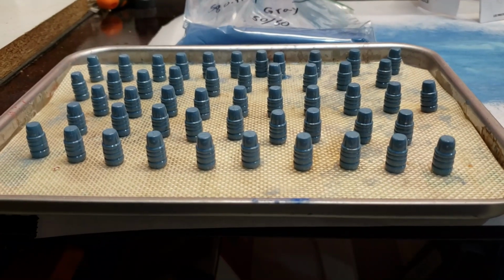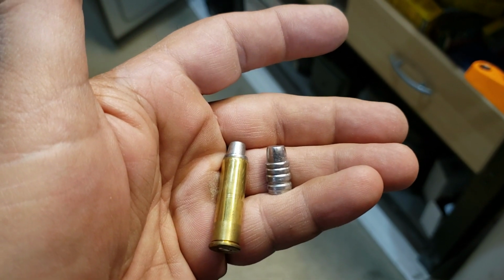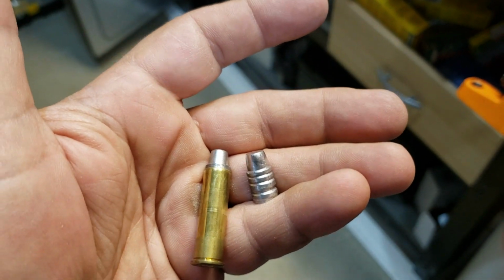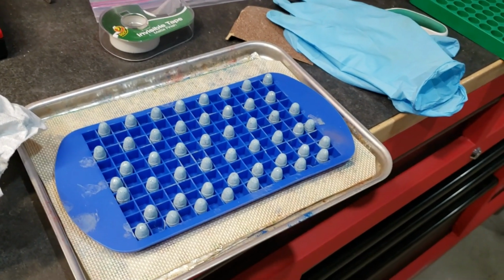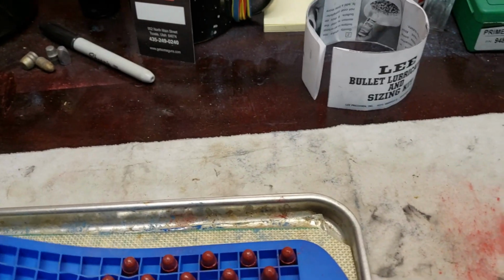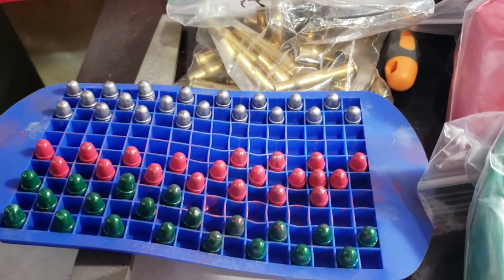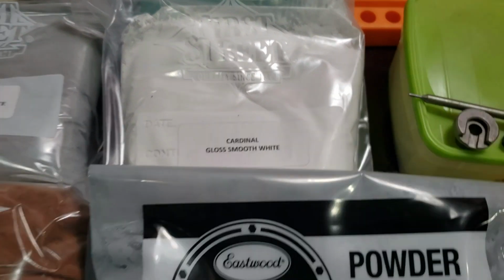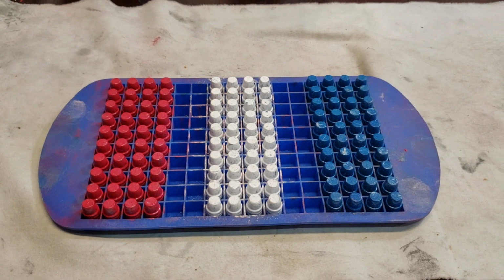More Powder Coating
Picked up 10 new PC varieties, time to experiment.